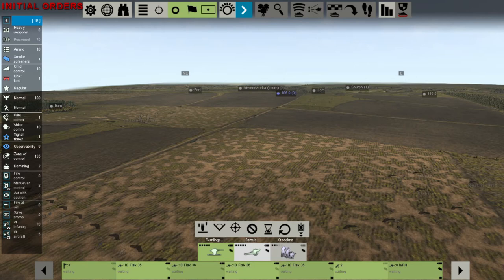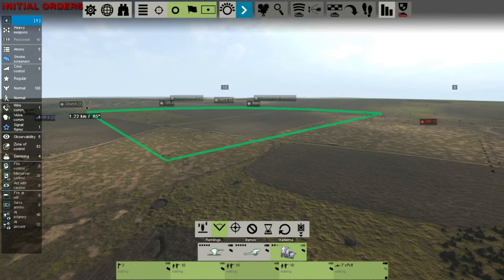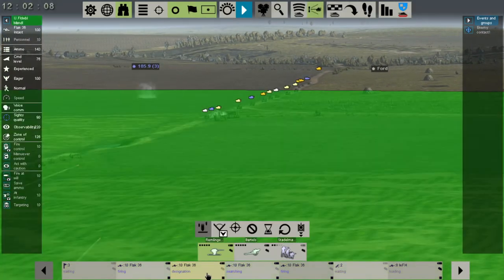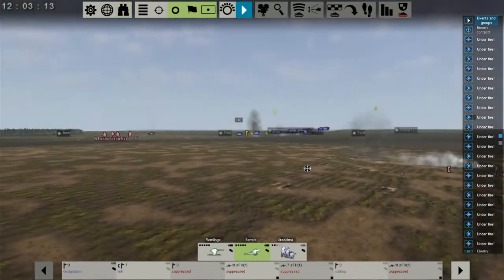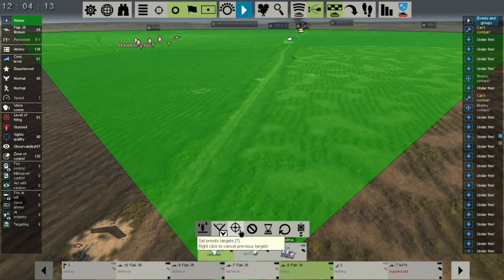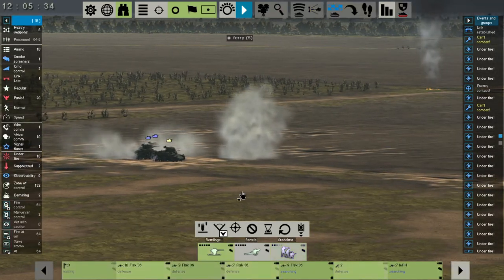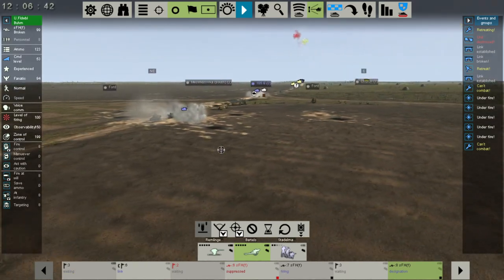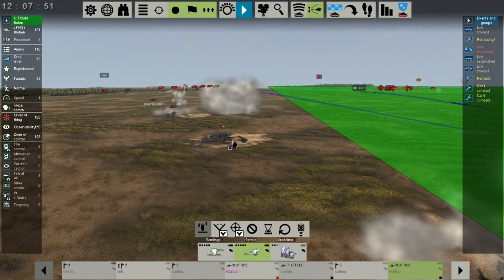Graviteam Tactic Mius-Front Tutorial 2021 Artillery Ambushes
Welcome to my How to play Graviteam Tactics Mius-Front Series!